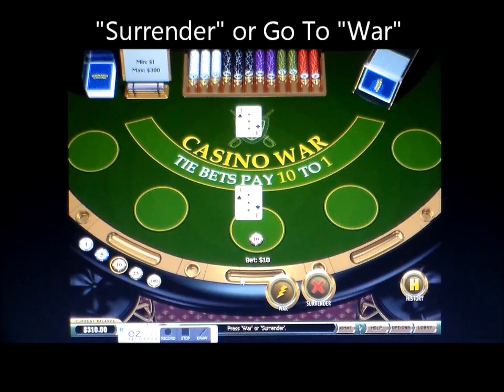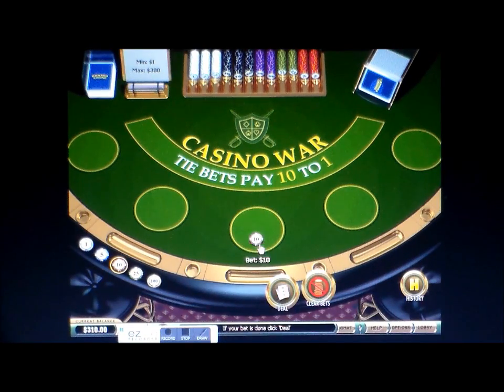The most simple casino's cards game: The "Casino War"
Casino War is the most simple cards game available from casinos. The rules are basics: two cards are drawed, and the highest figure win. (No Tie Bets)